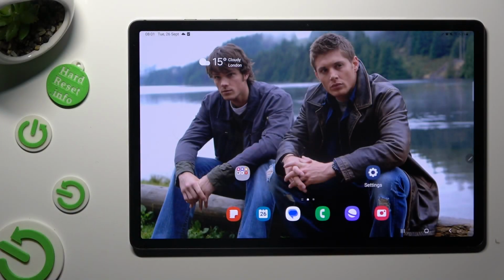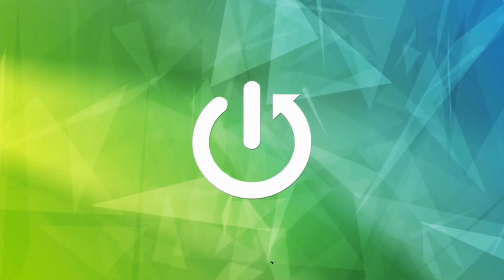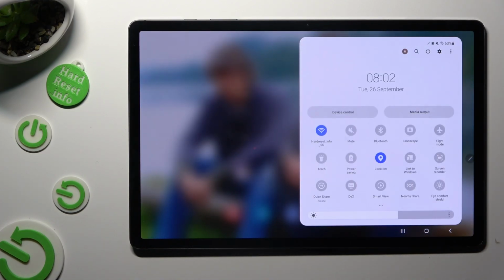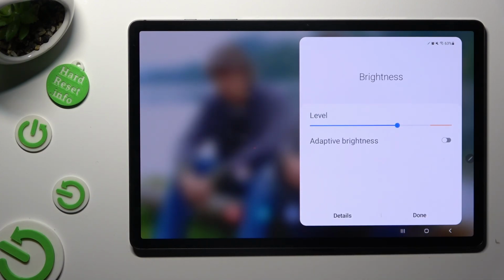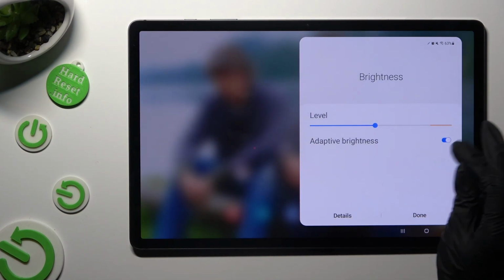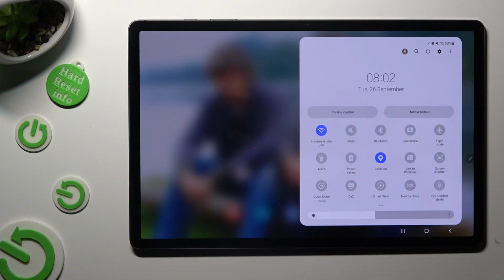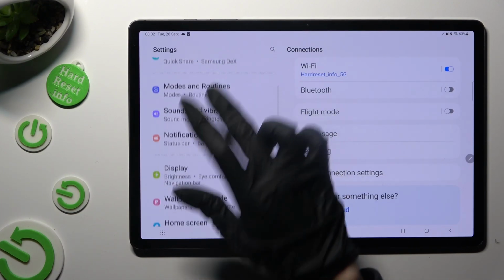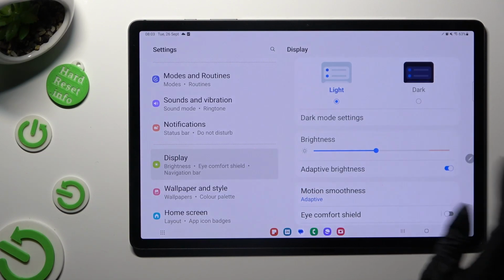How to Enable Auto Brightness on SAMSUNG Galaxy Tab S9+ – Turn Off Adaptive Brightness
Hi there! Enhance your SAMSUNG Galaxy Tab S9+ user experience effortlessly by enabling Auto Brightness while bidding farewell to the Adaptive Brightness. Let your tablet adapt to your surroundings, providing the optimal brightness level for any environment. With Auto Brightness engaged, you'll enjoy a seamless and comfortable viewing experience, from the darkest corners to the brightest outdoor spaces, without the hassle of manual adjustments. Experience your device as it harmonizes with your surroundings, ensuring a display that's just right. Welcome the future of display technology with Auto Brightness on the SAMSUNG Galaxy Tab S9+.

How to enable automatic brightness in SAMSUNG Galaxy Tab S9+?
How to turn off adaptive brightness in SAMSUNG Galaxy Tab S9+?
How to turn on auto brightness in SAMSUNG Galaxy Tab S9+?
How to disable auto brightness in SAMSUNG Galaxy Tab S9+?